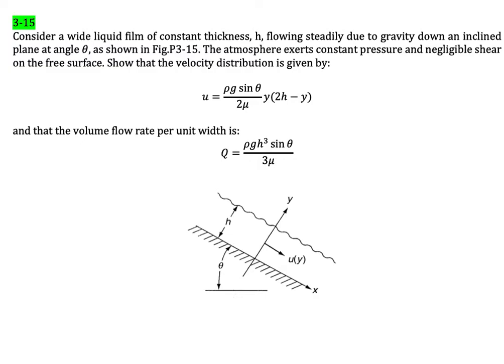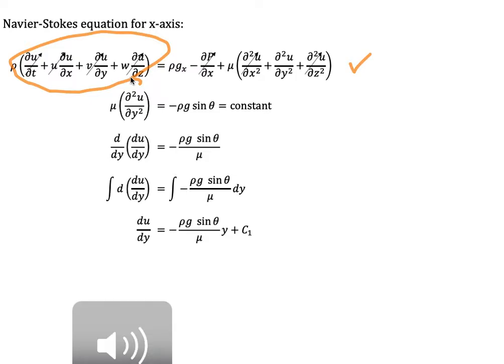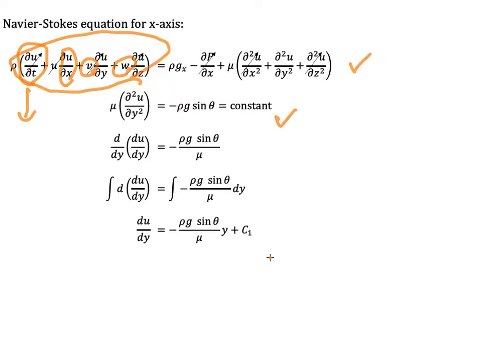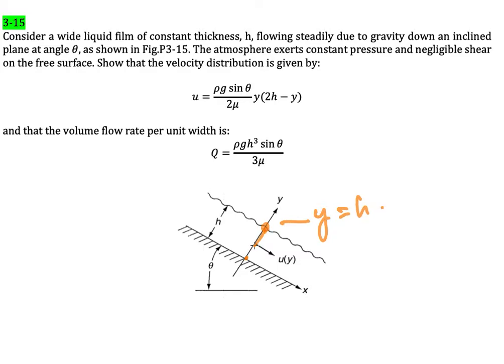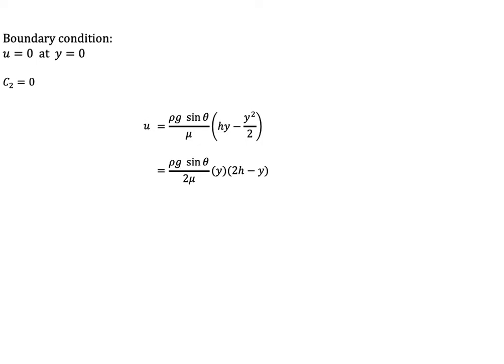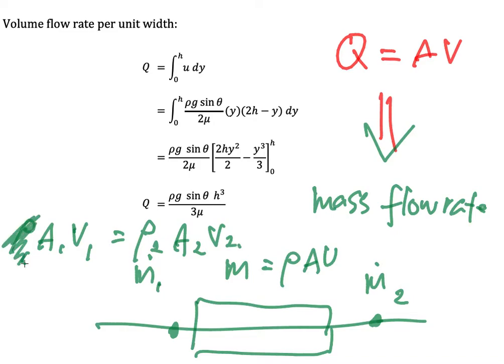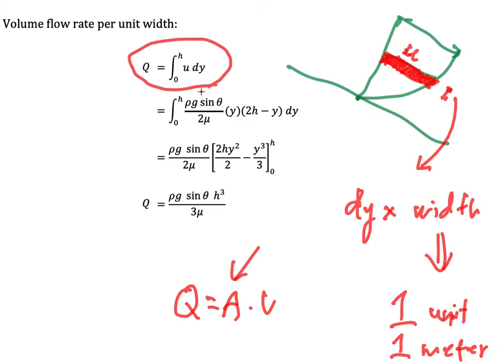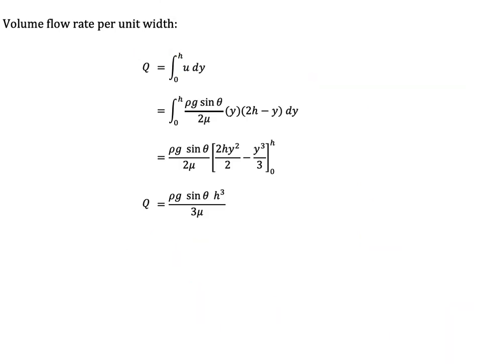Solution of viscous flow tutorial 9 - Flow on vertical plate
Navier-Stokes equation, in fluid mechanics, a partial differential equation that describes the flow of incompressible fluids. The equation is a generalization of the equation devised by Swiss mathematician Leonhard Euler in the 18th century to describe the flow of incompressible and frictionless fluids.